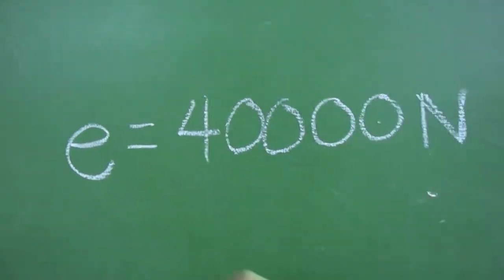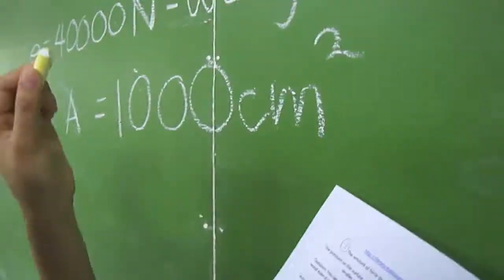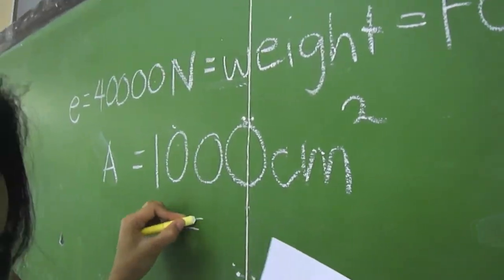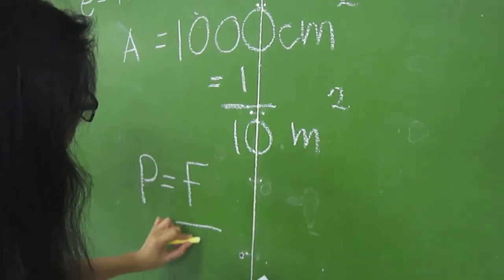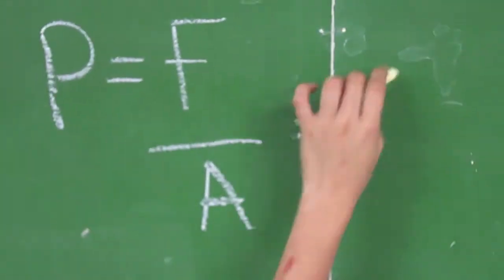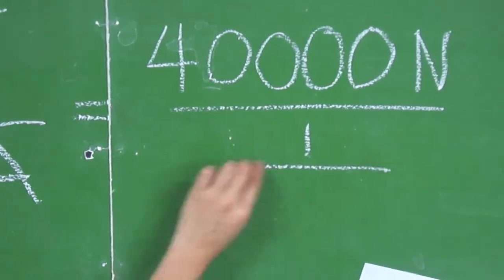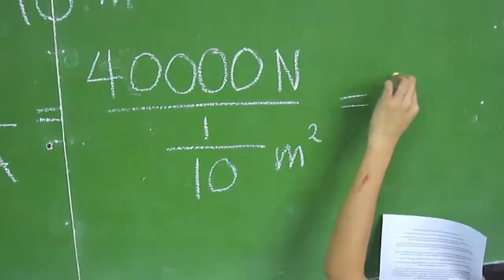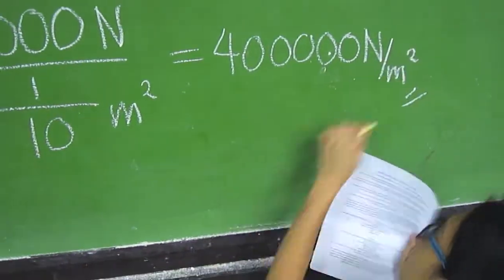Pressure (An e-learning video of DPS seniors)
Hey guys! This video is for our e-learning project, on our subject physics! We are targeting the social networks in the hopes of this video reaching as many views as we can. Also, 30 percent of our grade in this video comes from the likes of the viewers. We really need your help, so if you found that this video was a wee bit entertaining and enjoyed it a bit, please click the like button! This would help us so much. We hope this video was informative enough to viewers of all ages. Thank you and have a good day, guys! :)